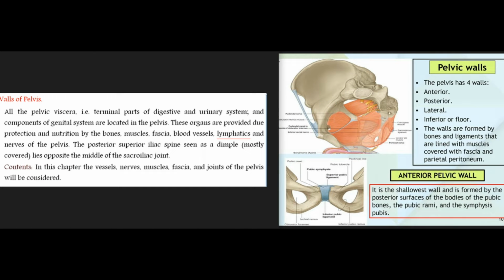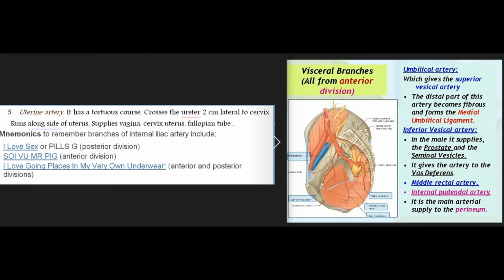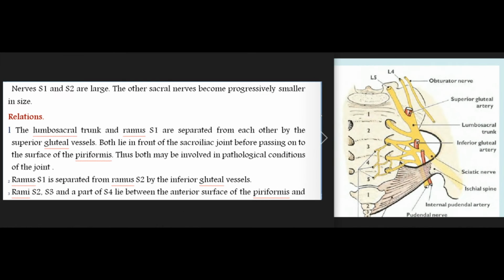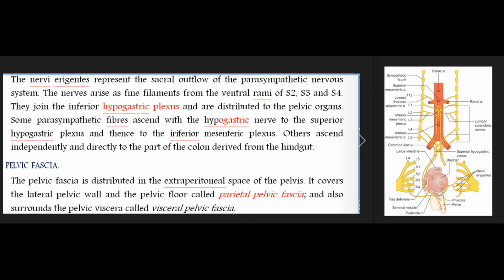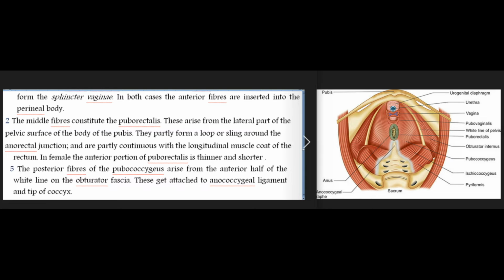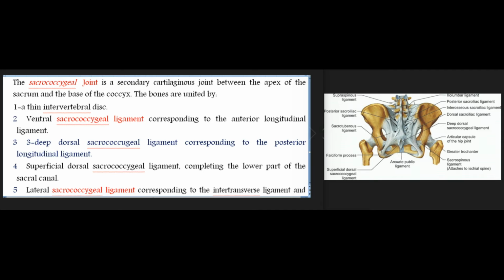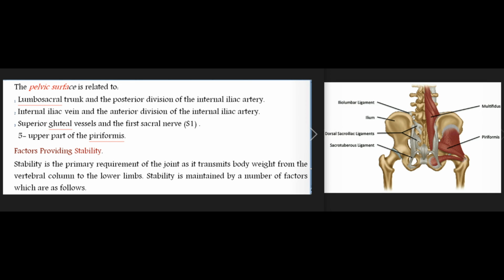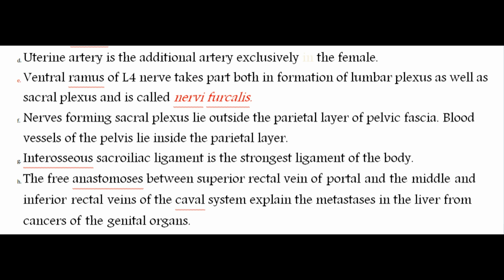Essentials Of Medical Anatomy: Walls of Pelvis.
Walls of Pelvis.

All the pelvic viscera, i.e. terminal parts of digestive and urinary system; and components of genital system are located in the pelvis. These organs are provided due protection and nutrition by the bones, muscles, fascia, blood vessels, lymphatics and nerves of the pelvis. The posterior superior iliac spine seen as a dimple (mostly covered) lies opposite the middle of the sacroiliac joint.
Contents: In this chapter the vessels, nerves, muscles, fascia, and joints of the pelvis will be considered.

DISceCTION.
Remove the viscera from the pelvic wall and the pelvic cavity. Trace the internal iliac artery and its two divisions. Follow the branches of each of its divisions to the position of the viscera and the parieties. Remove the veins and venous plexuses as these obstruct the view of the arteries. Clean the hypogastric plexus.
INTERNAL ILIAC ARTERY.
The internal iliac artery is the smaller terminal branch of the common iliac artery. It is 3.75 cm long. It supplies:
1 Pelvic organs except those supplied by the superior rectal, ovarian and median sacral arteries.
2 Perineum.
3 Greater part of the gluteal region.4-iliac fossa.
In the foetus, internal iliac artery is double the size of the external iliac artery because it transmits blood to the placenta through the umbilicalartery. The umbilical artery with the internal iliac then forms the direct continuation of the common iliac artery. After birth the superior vesical artery, and the rest of it degenerates into a fibrous cord, the medial umbilical ligament.
Course.
The internal iliac artery begins in front of the sacroiliac joint, at the level of the intervertebral disc between the filth lumbar vertebra and the sacrum. Here it lies medial to the psoas major muscle. The artery runs downwards and backwards, and ends near the upper margin of the greater sciatic notch, by dividing into anterior and posterior divisions or trunks .
Relations.
Anterior Posterior Lateral Medial.
.BranchesUreter.
In female to the ovary and lateral end of the uterine tube Internal iliac vein, lumbosacral trunk and the sacroiliac joint External iliac vessels and obturator nerve .Peritoneum and to a few tributaries of the internal iliac vein.
Branches of Anterior Division.
In the male, it gives off six branches.
1 Superior vesical.
2 Obturator.
3 Middle rectal.
4 Inferior vesical.
5 Inferior gluteal.
6 Internal pudendal. The last two are the terminal branches.
In the female, it gives off seven branches. The inferior vesical artery is replaced by the vaginal artery. The uterine artery is the seventh branch
Branches.
It gives off:
1 Iliolumbar.
2 Two lateral sacral.
3 Superior gluteal arteries .
Parietal Branches of Anterior Division.
1 superior gluteal orierty: It is the largest branch of the anterior division of the internal iliac artery. It is the mini artery of the lower limb. It supplies chiefly the buttock and the back of the thigh. In the pelvis, it runs downwards in front of the sacral plexus and piriformis. Next, it pierces the parietal pelvic fascia, passes below the first sacral nerve and then between the piriformis and the coccygeus, and enters the gluteal region through the lower part of the greater sciatic foramen . In the pelvis, it supplies:
a. Muscular branches to nearby musclesVesical branches to the base of the bladder, the seminal vesicles and the prostate.
2 Obturator artery: It runs forwards and downwards on the obturator fascia below the obturator nerve and above the obturator vein (NAV). Medially, it is crossed by the ureter and the ductus deferens, and is covered with peritoneum. It passes through the obturator foramen to leave the pelvis and enter the thigh. In the pelvis it gives off:
a. Iliac branches to the iliac fossa.
b. A vesical branch to the urinary bladder.
A pubic branch to the peritoneum on the back of the pubis, which anastomoses with the pubic branch of the inferior epigastric artery and with its fellow of the opposite side.
Visceral  branches of Anterior Division.
-Superior vesicol The proximal 2.5 cm or so of the superior vesical artery represents the persistent part of the umbilical artery. It supplies many branches to the upper part of the urinary bladder. One of these branches gives off the artery to the ductus deferens.
1-middle rectal artery,it is chatacterized by 3 features.
a-it is often abscent,especially in female.
a. Very little of its blood goes to the rectum, and that too goes only to its muscle coats.